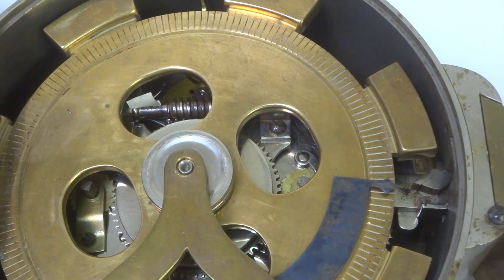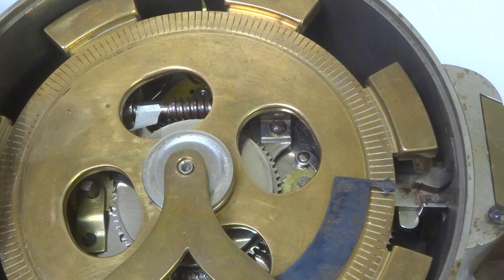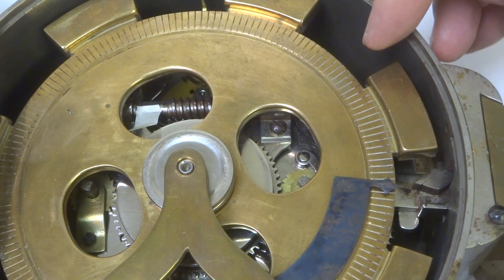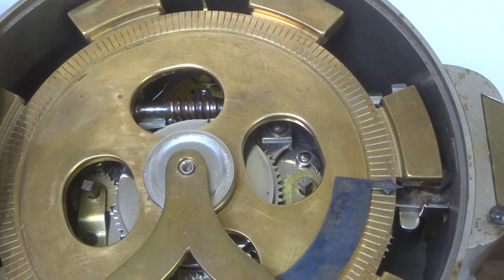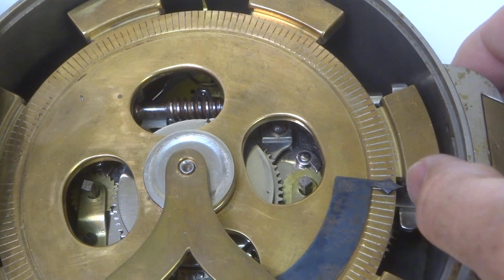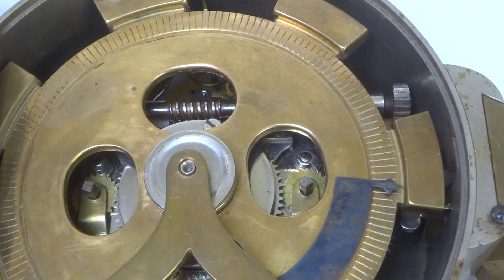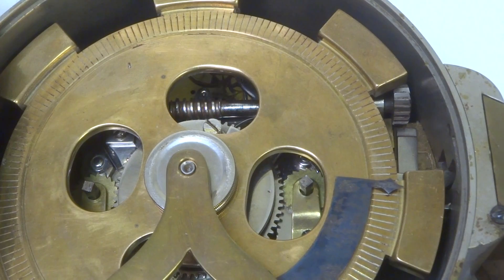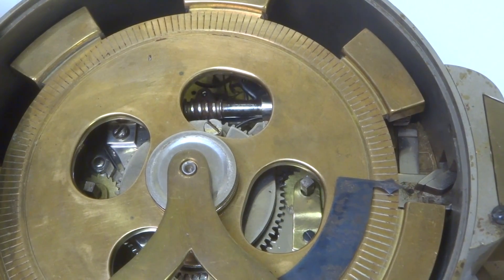Lillie Model 1, time lock. Emergency opening feature of lock.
Here we demonstrate the emergency opening feature of the Lillie time lock, should the time lock stop working while the door is closed and the lock is on guard. Basically the dog bolt is able through a slanted cam to slide a bit back and forth. That movement can be actuated either by rocking the external combination dial or the manual bolt actuation handle located on the door back and forth. This cam is attached to a set of ratchet wheels, which turn a worm gear that then turns the central gear attached to the brass bolt dogging plate. After many back and forth motions the plate will slowly move counterclockwise until one of the cut out positions is reached and the bolt will be allowed to fully insert into that slot, thus allowing the combination locks to open the door.

Of course this is necessary because there is no redundancy in the time lock. There is only one movement instead of the customary two or more.